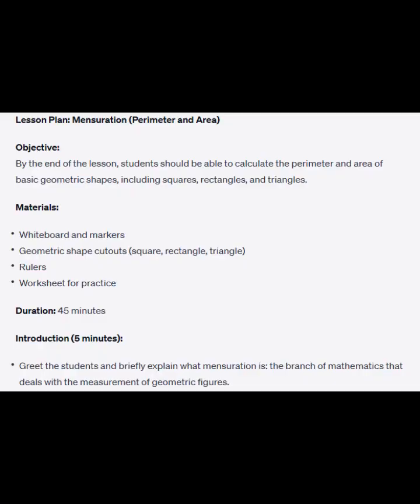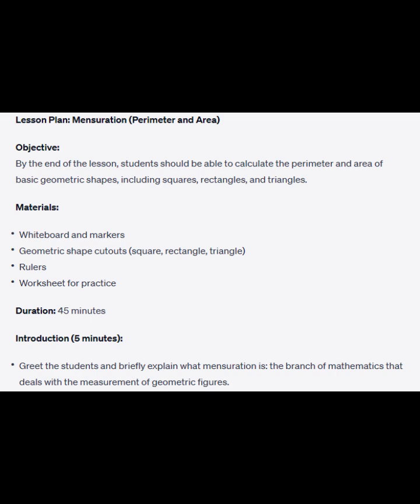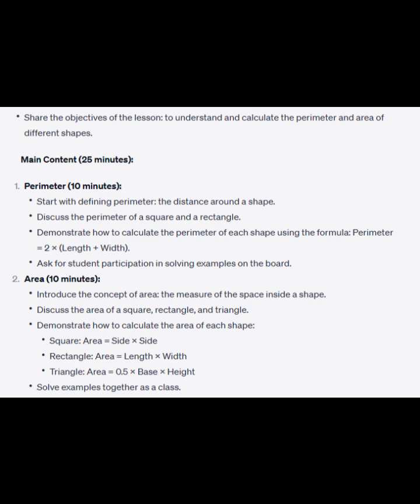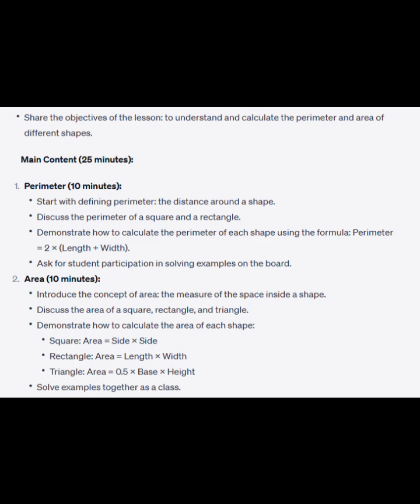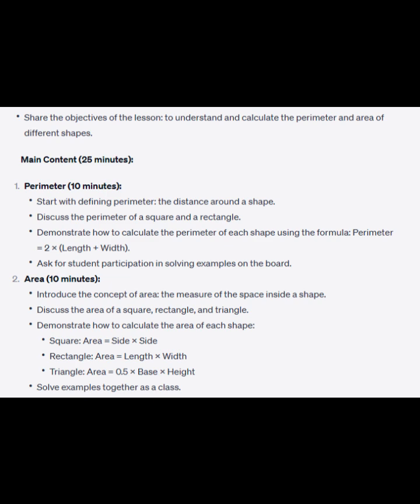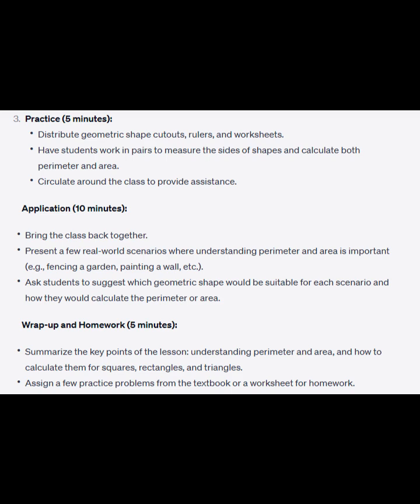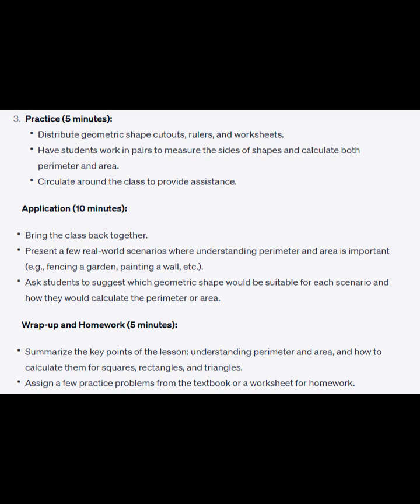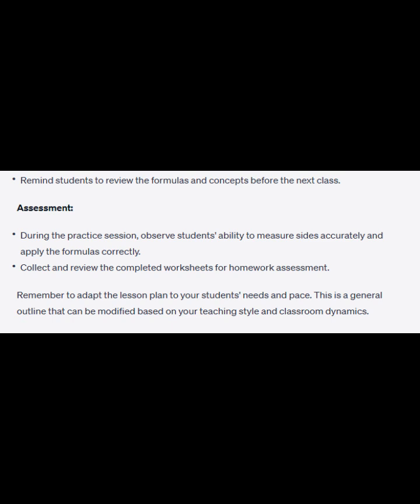Lesson plan 6th mathematics mensuration